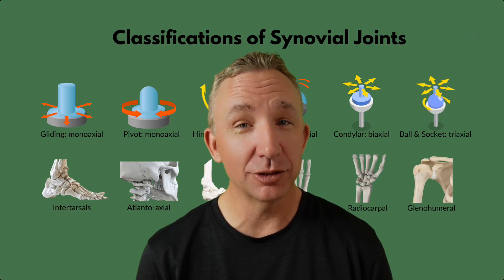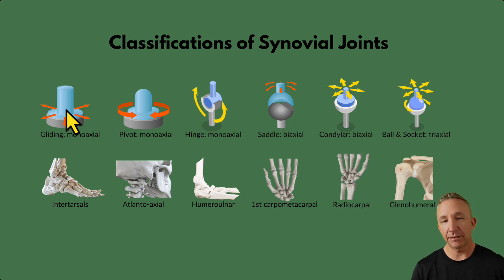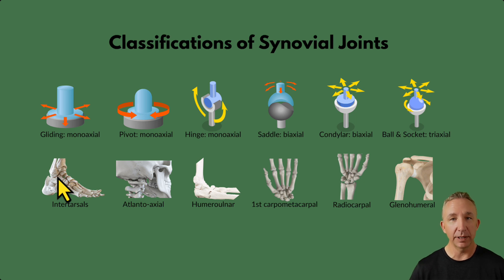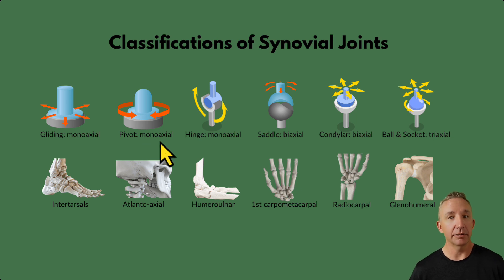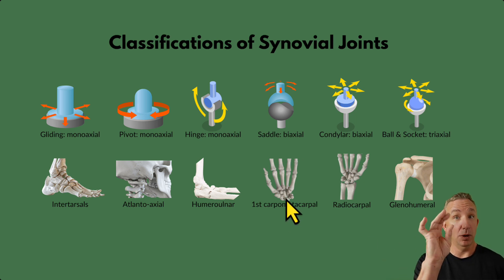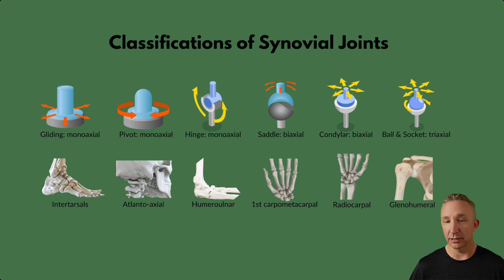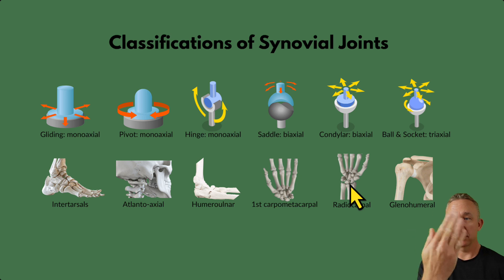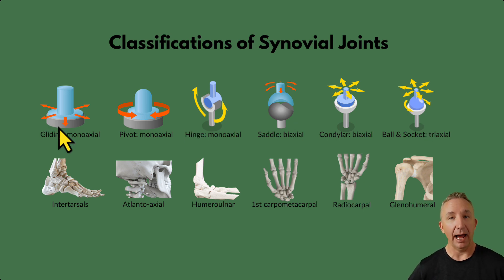Understanding Synovial Joints and Movements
Understanding synovial joints is essential for mastering human anatomy and movement. In this anatomy tutorial, we break down the types of synovial joints, including the gliding joint, hinge joint, pivot joint, saddle joint, condyloid joint, and ball and socket joint, to explain joint movement and articulation. This anatomy lecture is perfect for anatomy students looking to enhance their anatomy study with clear joint examples and a detailed joint classification. Watch now to learn anatomy with Human Anatomy Brad and improve your understanding of biomechanics and kinesiology!

VIDEO CHAPTERS:
00:00 Introduction to Synovial Joints
00:18 Joint Classification and Movement
00:42 Gliding Joint (Plane Joint)
01:15 Pivot Joint and Its Function
01:45 Hinge Joint in Action
02:12 Saddle Joint and Thumb Mobility
02:40 Condyloid Joint and Hand Motion
03:05 Ball and Socket Joint for Maximum Movement
03:30 Synovial Cavity and Joint Function
03:55 Summary and Key Points

Let’s connect!